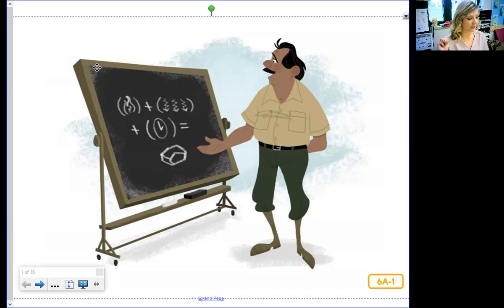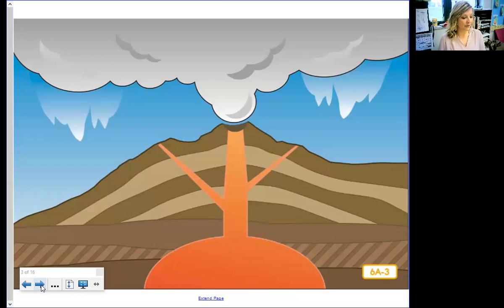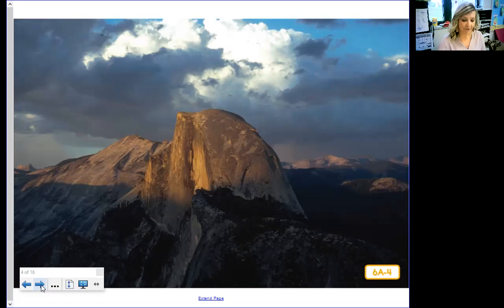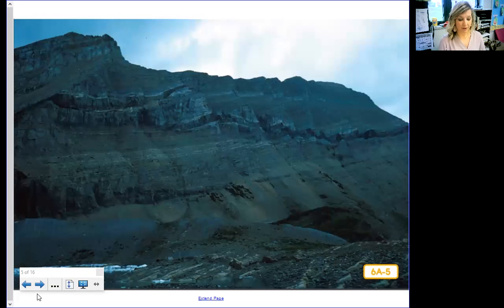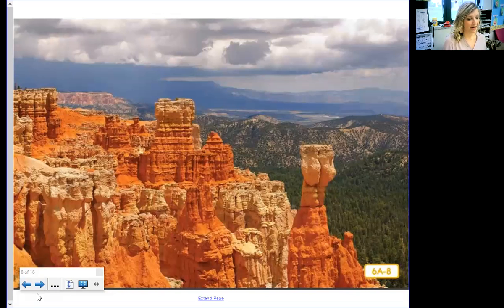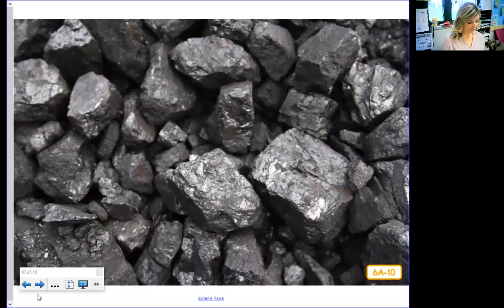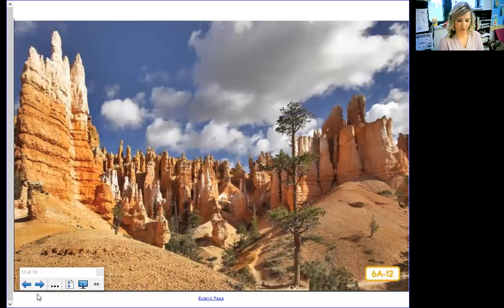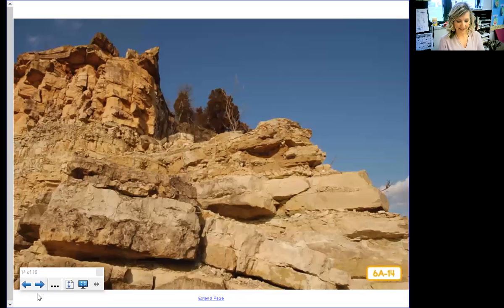7 6 three types of rock